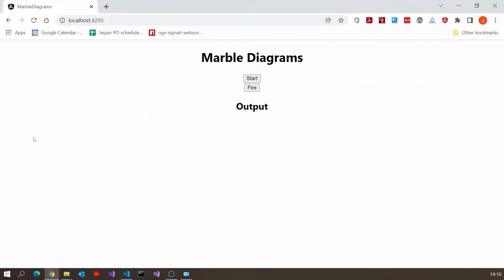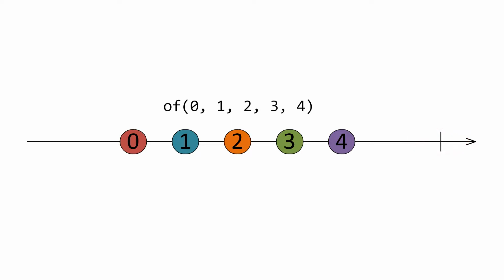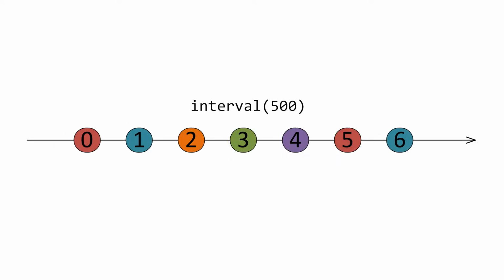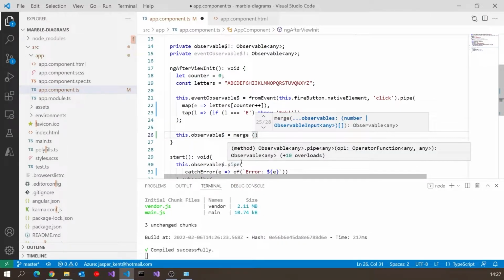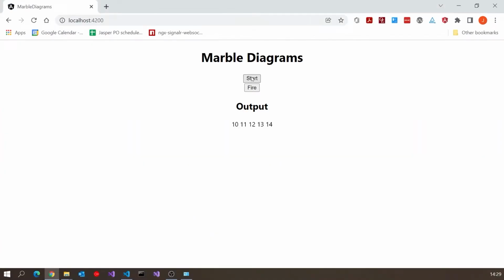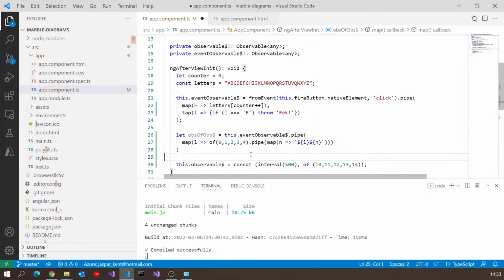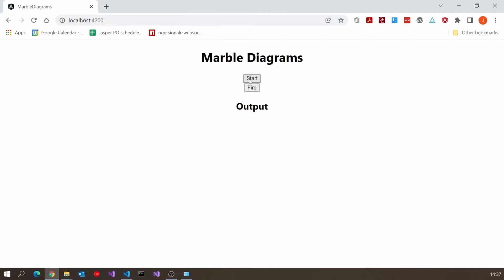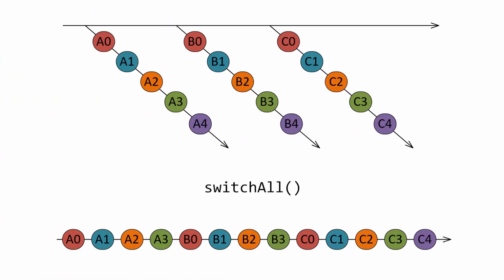Observables Part 4 - Marble Diagrams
A picture paints a thousand words. Marble Diagrams turn observables into pictures.